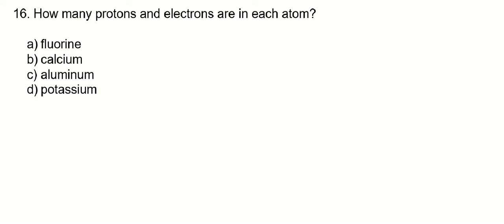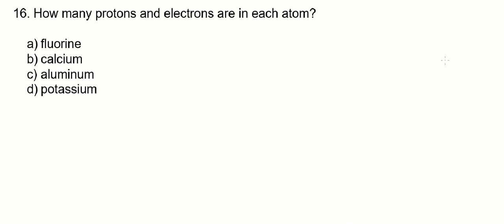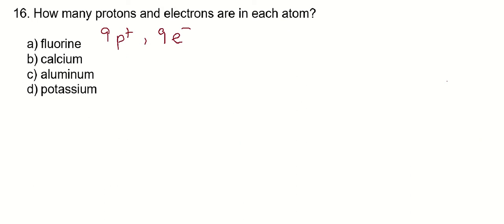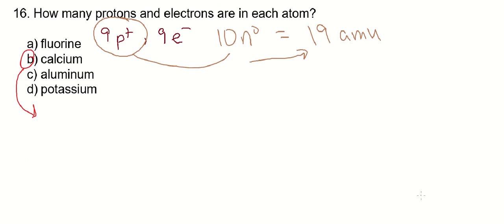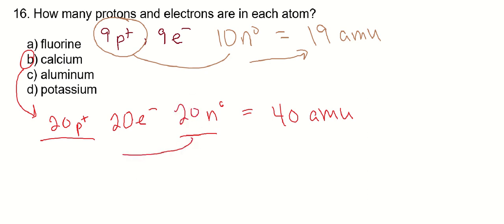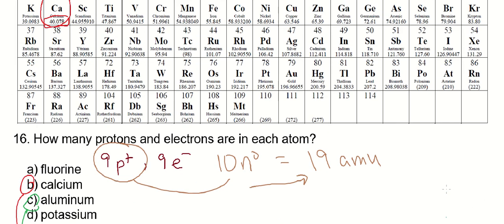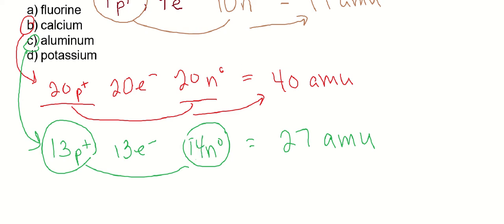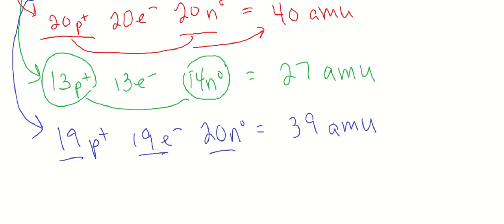16. The Number of Protons, Electrons, and Neutrons in Neutral Atoms | Subatomic Particles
Chapter 4, Problem 16:
How many protons and electrons are in each atom?
a) fluorine
b) calcium
c) aluminum
d) potassium

Determining the number of subatomic particles.

ᶜᴹᴸ